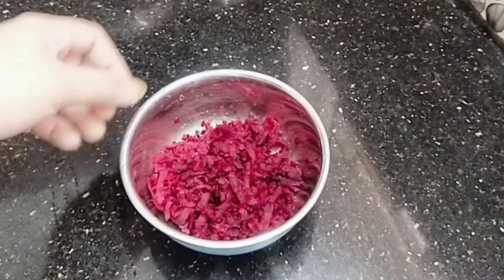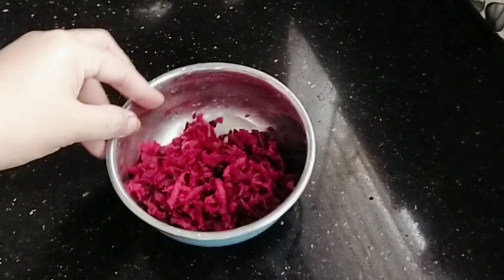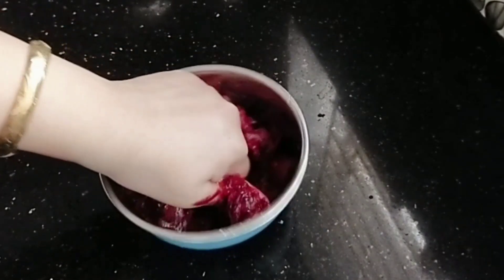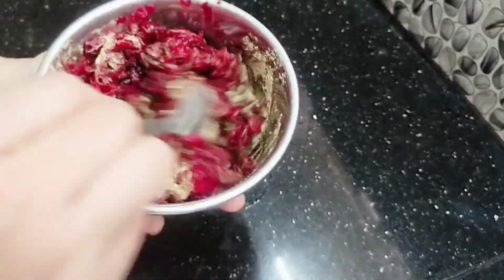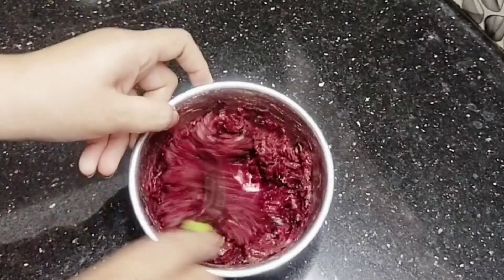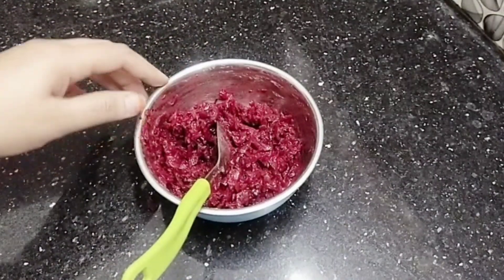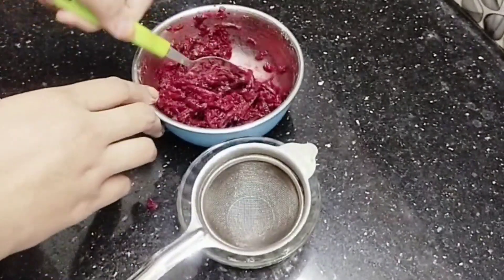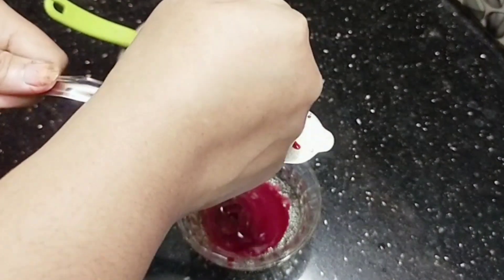Skin Whitening Night Serum ✨ Skin Whitening Home Remedy/ 7 Days Challenge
Shamnu's Organi Herbal Beauty ഓർഡർ ചെയ്യുവാനായി താഴെക്കാണുന്ന ലിങ്കിൽ ടച്ച് ചെയ്യുക...👇
നിങ്ങളുടെ മുഖത്ത് ഉണ്ടാവുന്ന എല്ലാ പ്രശ്നങ്ങൾക്കും പരിഹാരം കാണണോ? എങ്കിൽ Shamnu's Organi Herbal Beauty യുടെ Homemade  face gels ഉപയോഗിച്ചു തുടങ്ങൂ👍 മുഖത്തുണ്ടാകുന്ന  കരിമംഗല്യം ,കറുത്ത പാട് ,മുഖക്കുരു, പ്രായമാകുമ്പോൾ ഉണ്ടാകുന്ന ചുളിവ്, കണ്ണിനടിയിലെ കറുപ്പ്, open pores , ചുണ്ടിലെ കറുത്ത പാട് അല്ലെങ്കിൽ നിറവ്യത്യാസം ഇവയെല്ലാം  മാറ്റി നിങ്ങളുടെ ചർമ്മം  മിനുസമുള്ളതും തിളക്കമുള്ളതുമായി തീരും ✨👌👍
Order number : 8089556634 ( WhatsApp number)